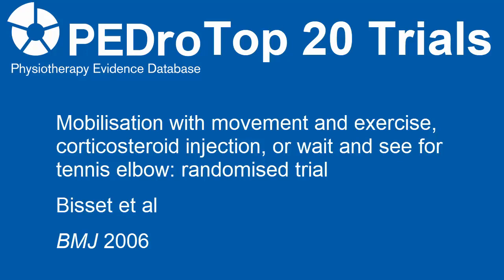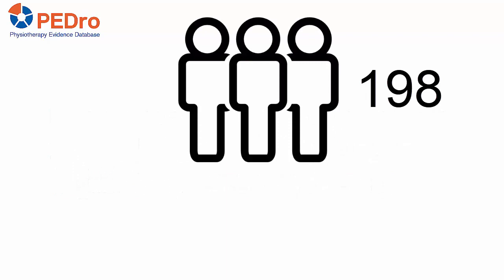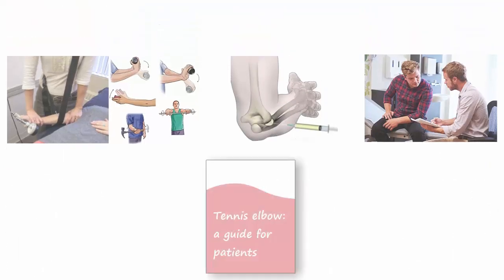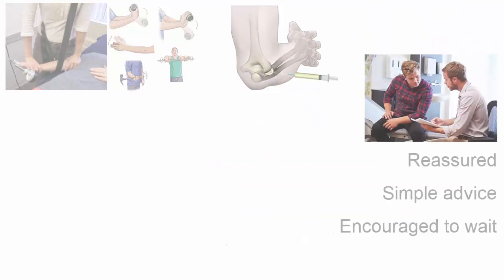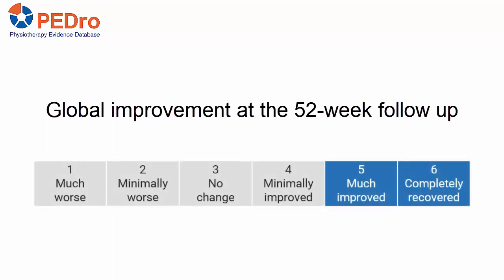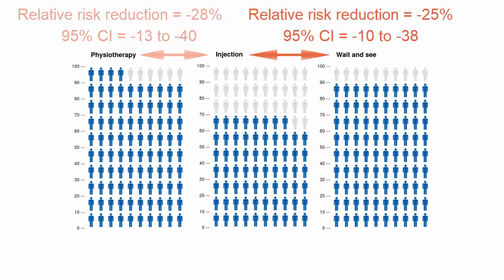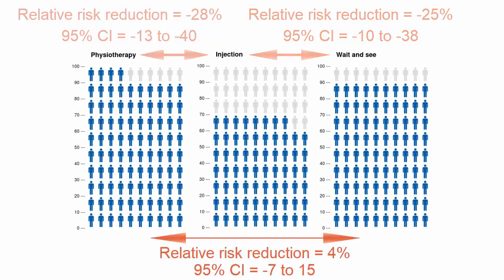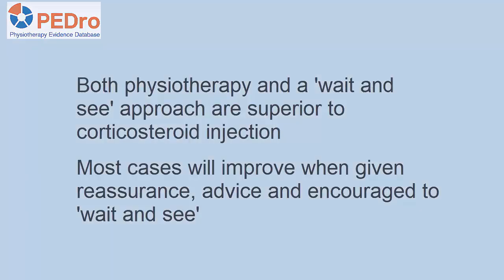Bisset trial of physiotherapy, injection, and wait + see for tennis elbow is a PEDro Top 20 Trial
This video summarises a trial that was led by Leanne Bisset and compared mobilisation with movement + exercise, corticosteroid injection, and wait + see for tennis elbow. The trial was judged to be one of the 20 best trials in physiotherapy to mark PEDro’s 20th anniversary celebrations.

Bisset L, Beller E, Jull G, Brooks P, Darnell R, Vicenzino B. Mobilisation with movement and exercise, corticosteroid injection, or wait and see for tennis elbow: randomised trial. BMJ 2006;333(7575):939-44